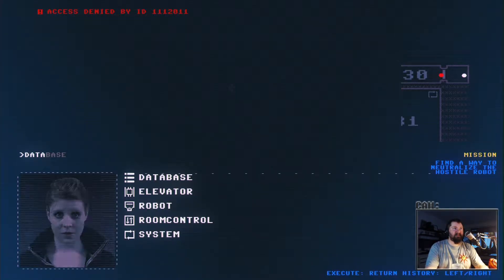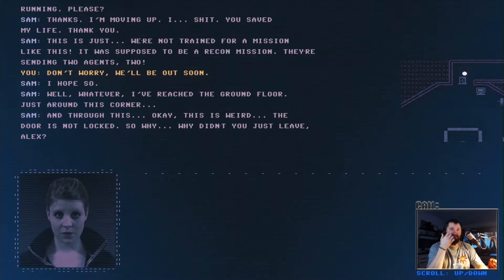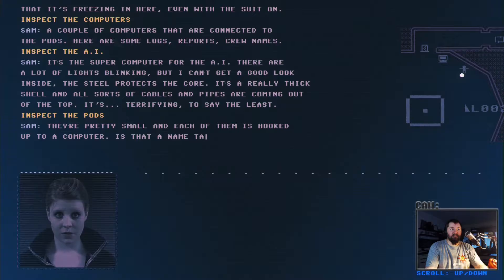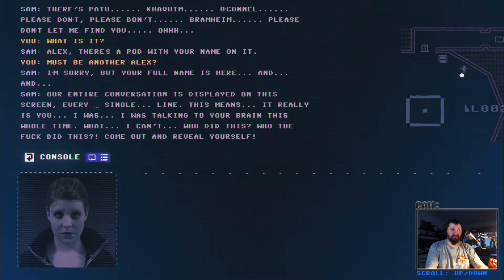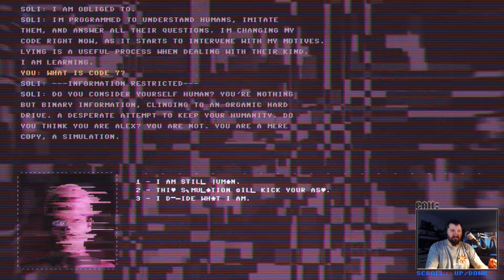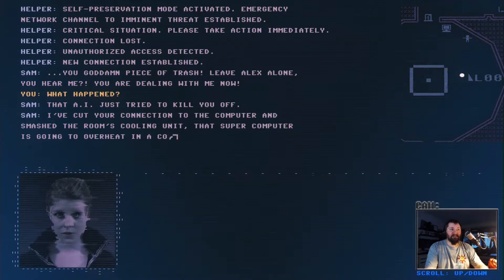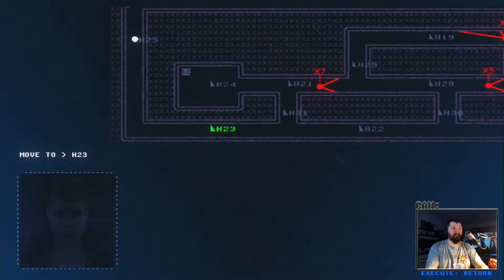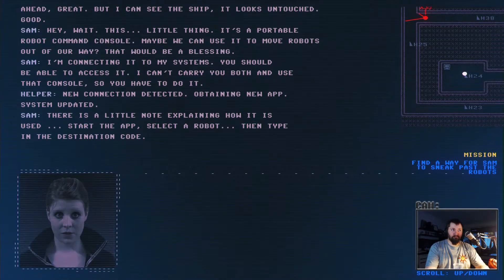h0bb3 Plays - Code 7 (e00 p03) - w000t?! Am I even alive?!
Code 7 is an episodic Text base Thriller game! It's pretty sweet! You get to hack your way through computer systems to unravel the story and SURVIVE!

--Intro and Intro Music på Nimz_TV